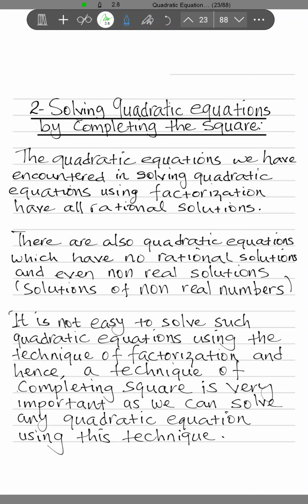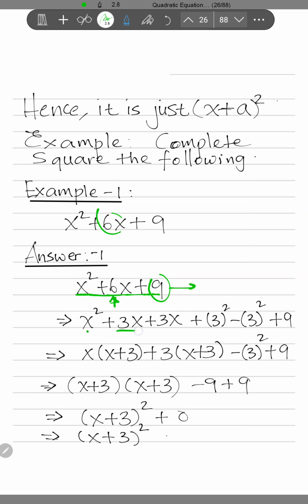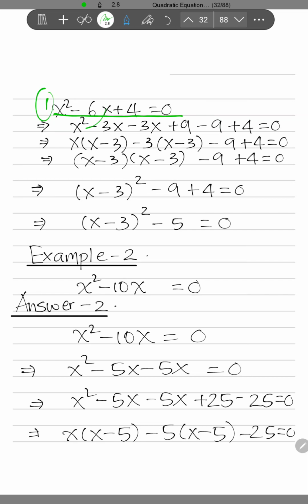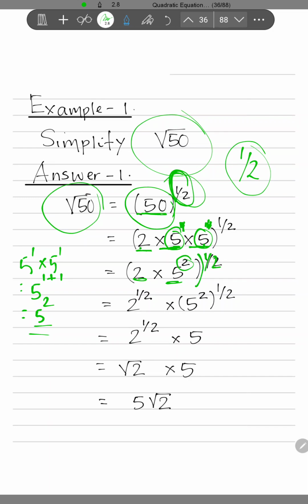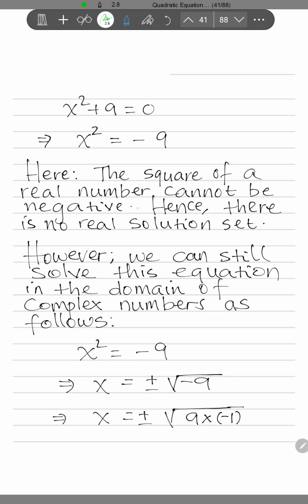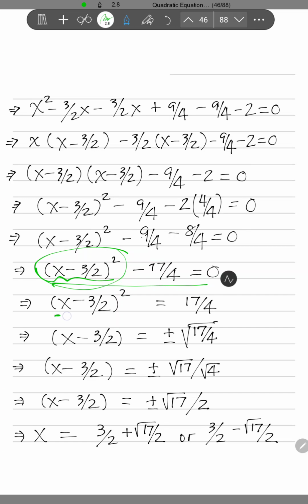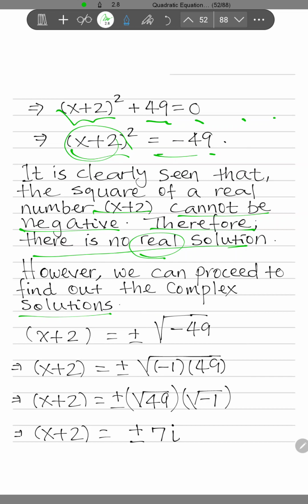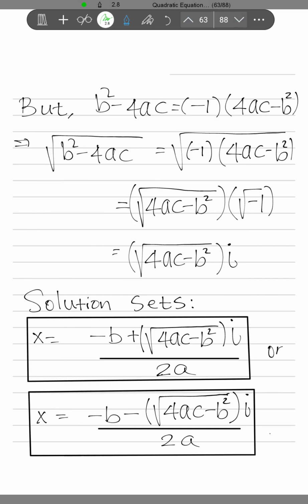Quadratic Equations : Solve by factorization, completing square and using graphs. Part Two.